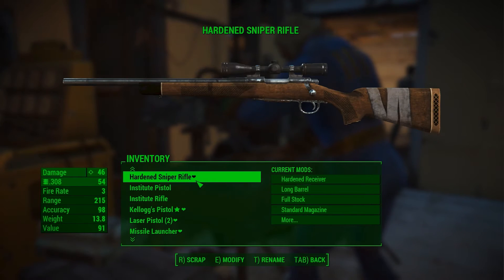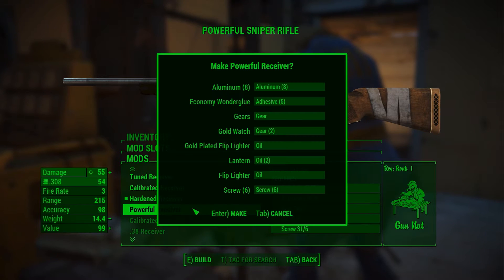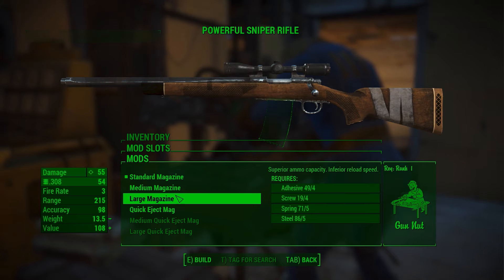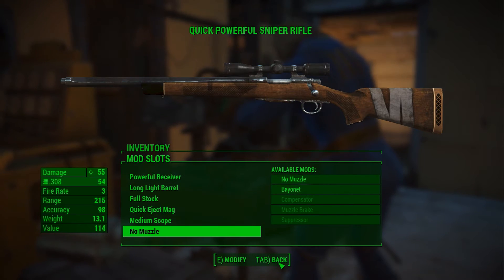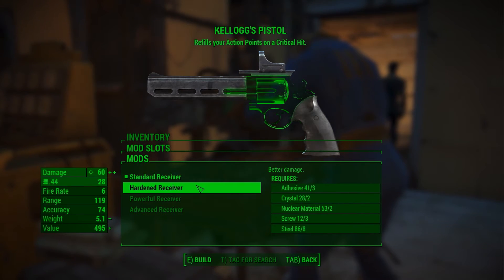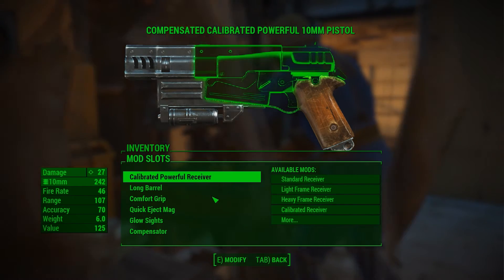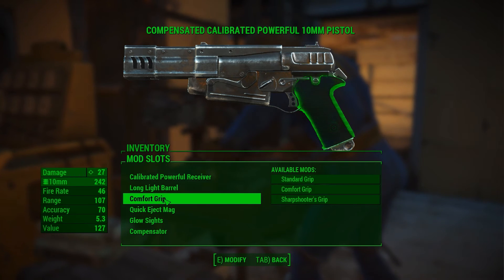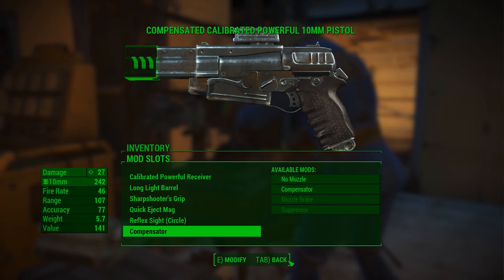FallOut 4 Sniper Rifle mods